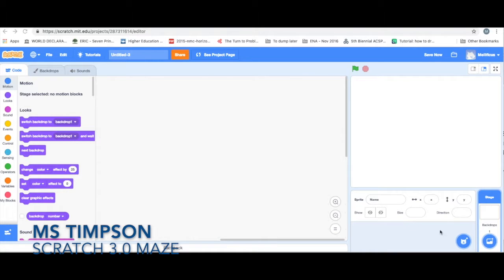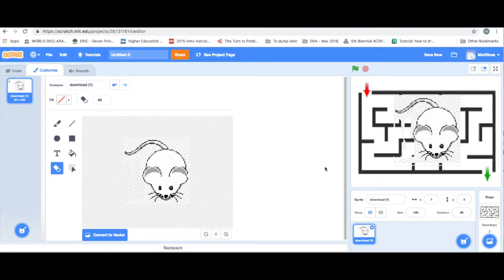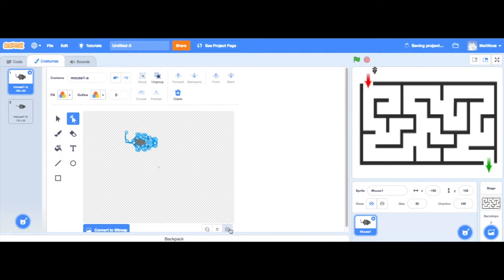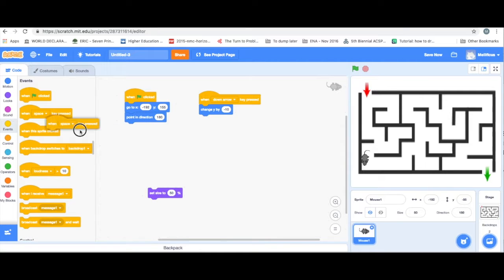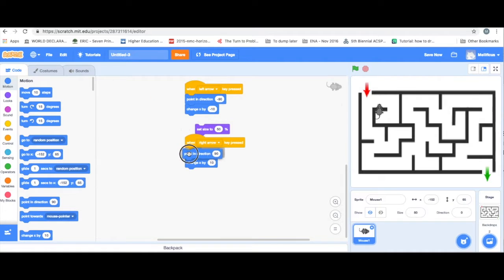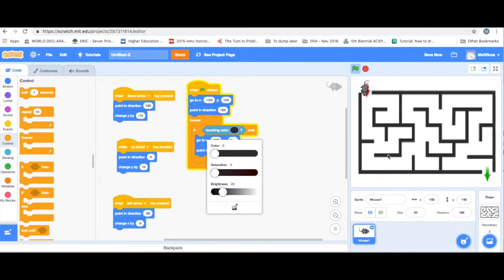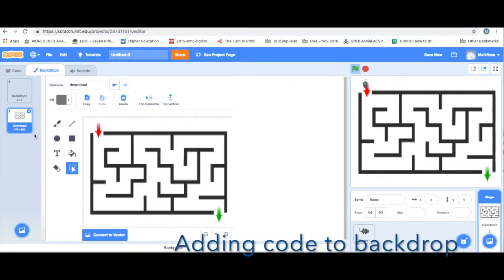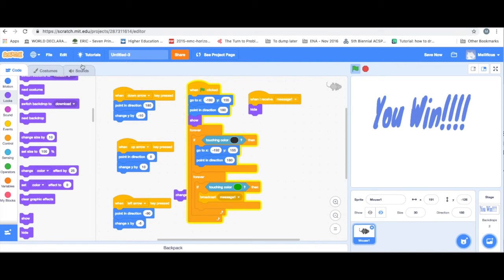Maze in 3 0